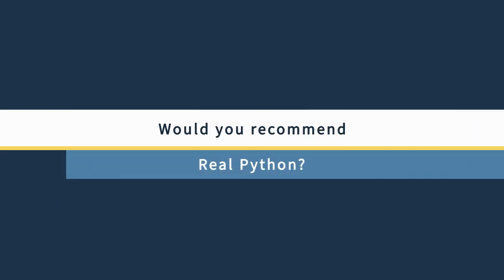Real Python Community Members: Douglas Ortego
What Pythonistas say about realpython.com: An interview series with Real Python community members.

🐍 Become a Python expert with real-world tutorials, on-demand courses, interactive quizzes, and 24/7 access to a community of experts